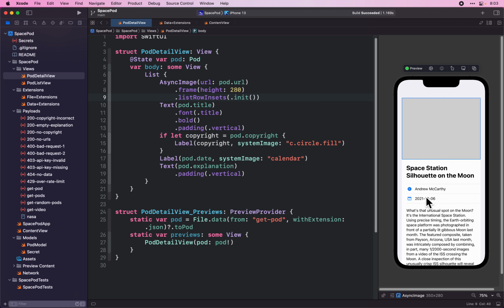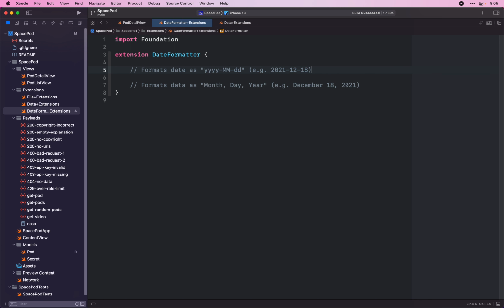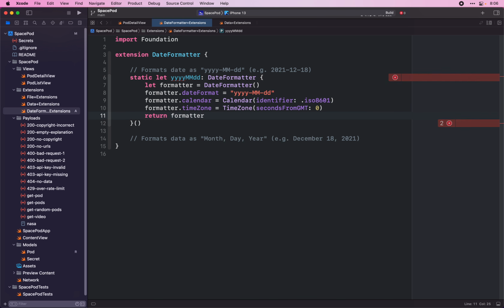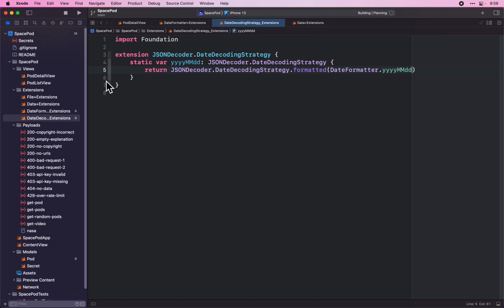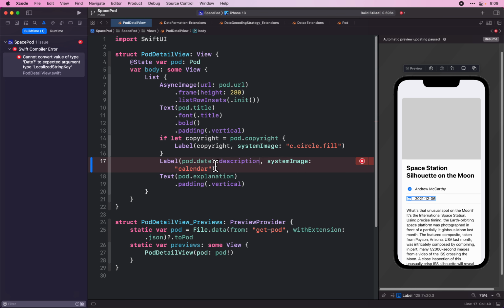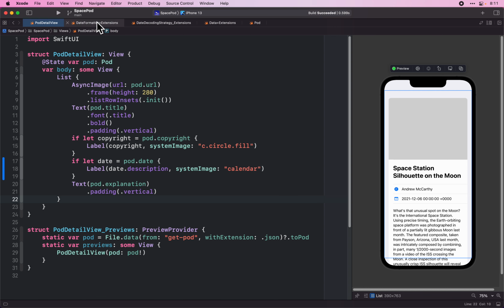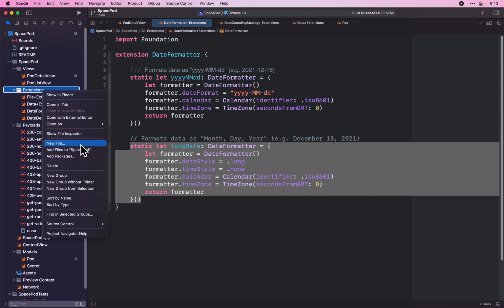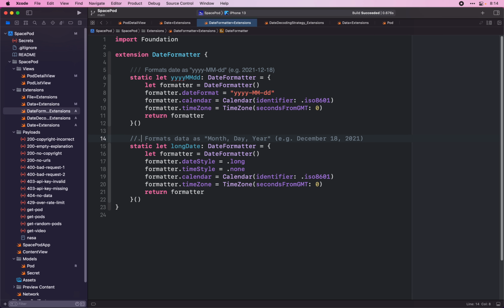SpacePod 18: Decoding & Formatting Dates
Let's decode the data property as an optional Date, and then nicely format it in our detail view.